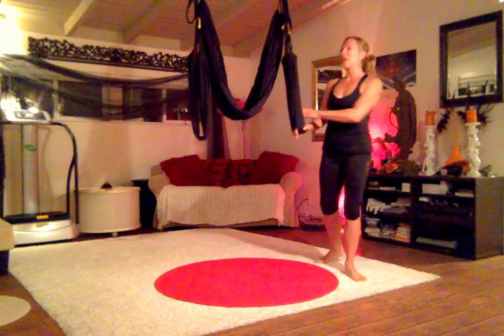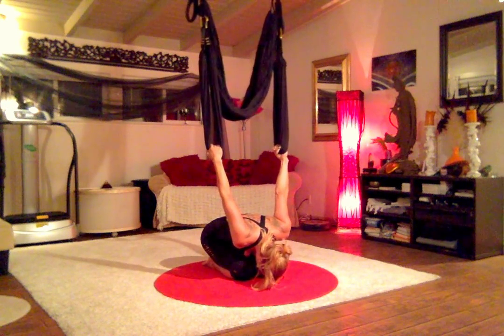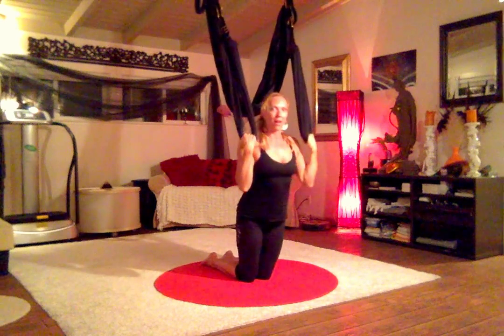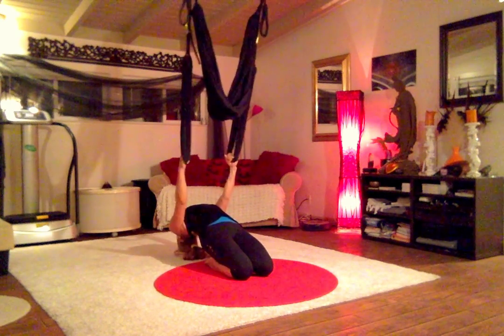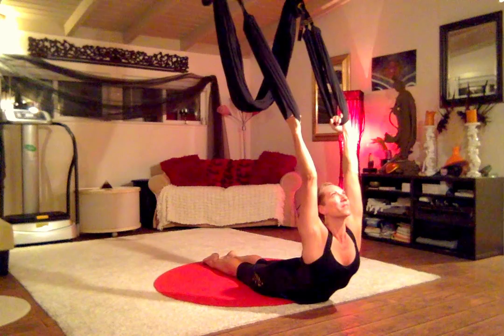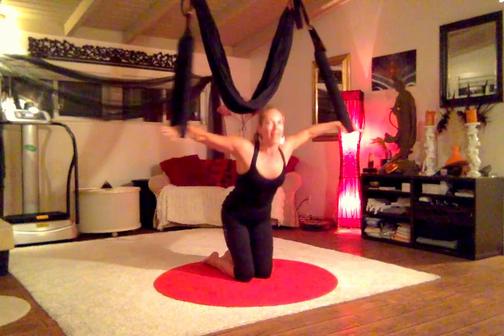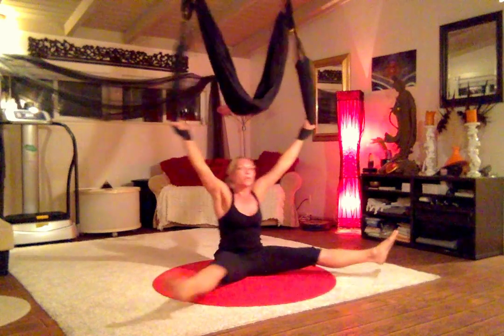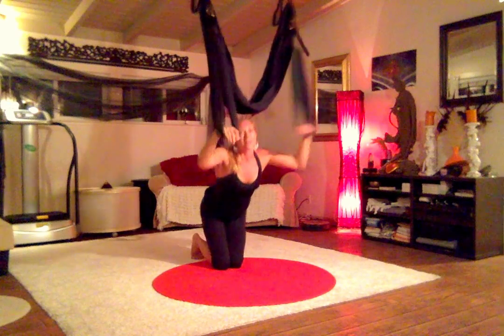DAY 29: Grounding Poses || Aerial Yoga Play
We appreciate your donations . DAY 29: Grounding Poses || Aerial Yoga Play
-- Child's pose to Camal
-- Suptavirasana to Updog
-- Plow to Clearance

w/ Jen Healy, Founder of Aerial Yoga Play & AYRx Yoga Swings

**You can participate from anywhere online through YouTube**
Here's how it goes:

* Practice the AYP sequence offered each day
* Share your experience in the comment section of the video each day
* At the end of 30 days, when you completed every day, write a testimonial sharing your experience of the swing and practice.

WHAT YOU NEED:
* I'll post one video each day for 30-day, you watch it and practice w/ me
* If you don't already have one of my yoga swings, get one!!
-- I can ship it to you right away (anywhere in the world) so you can practice at home.
* Follow the videos online from anywhere
* Bring your willingness and playful spirit
* Say YES!

OVERVIEW:

DAY 1. Spine
DAY 2. Upper back
DAY 3. Lower Back

DAY 5. Hips I- sitting pigeon
DAY 6. Hips II- floating B
DAY 7. Legs I- 1/2 floating B
DAY 8. Core I- one leg knee lift
DAY 9. Full body- hang/stretch/strengthen
DAY 10. Leg II- downdog
DAY 11. Arms-- plank
DAY 12. Arms & Shoulders- leg loops
DAY 13. Headstand- forward folds
DAY 14. Handstand- upside down dog
DAY 15. Backbends-- chill flow
DAY 16. Inversions-- peaceful warrior

DAY 17. Core II- crunches/scissors
DAY 18. Quads I- dancing shiva
DAY 19. Shoulders II- hummingbird
DAY 20. Chest- flying butterfly

DAY 21. Neck I- seated stretches
DAY 22. Shoulder/Neck tension- xfactor
DAY 23. Neck II- hammock

DAY 24. Inversions II- peaceful warrior
DAY 25. Core III- plank toetouches
DAY 26. Full Body II- black swan

DAY 27. Arms & Legs- standing poses
DAY 28. Kicks- splits or suptabada
DAY 29. Grounding poses
DAY 30. Relaxation/Meditation